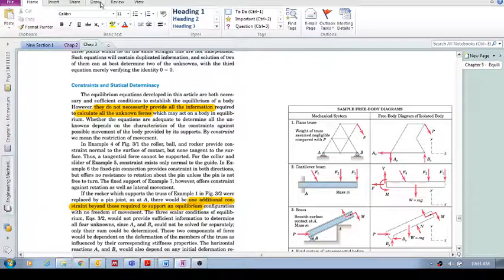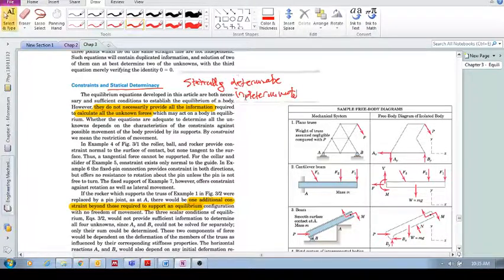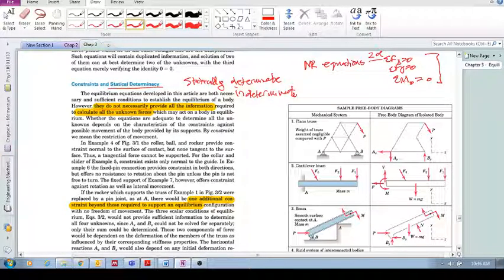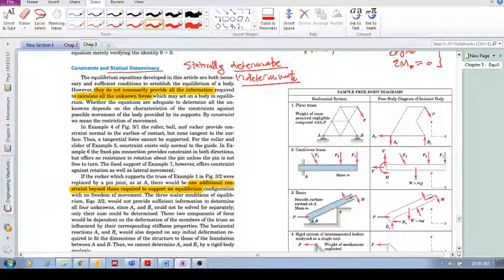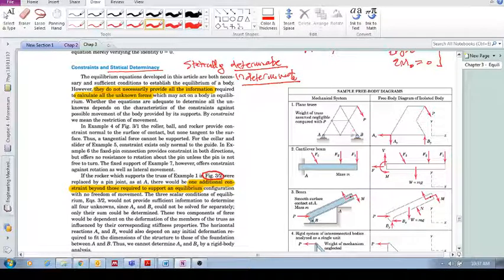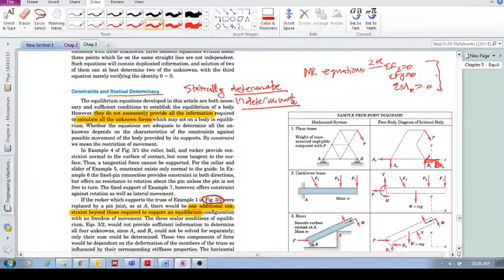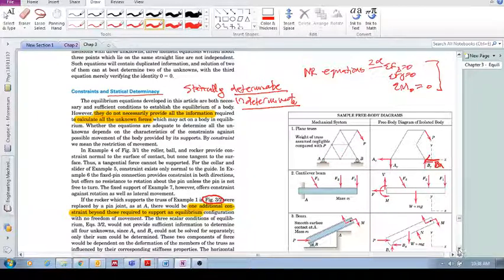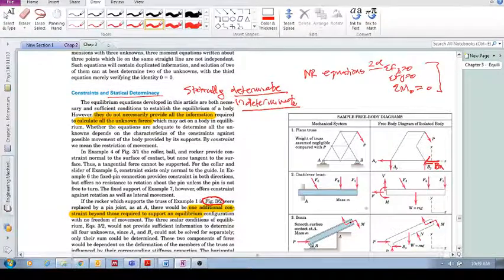Chap 3.3 - Equilibrium conditions (c): Constraints and statical determinancy